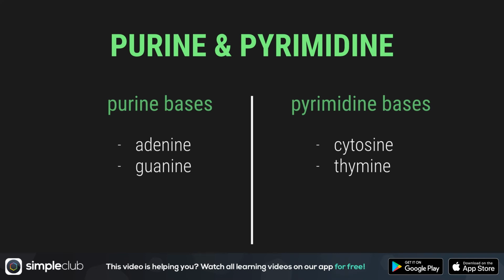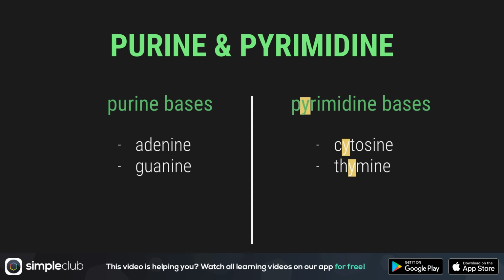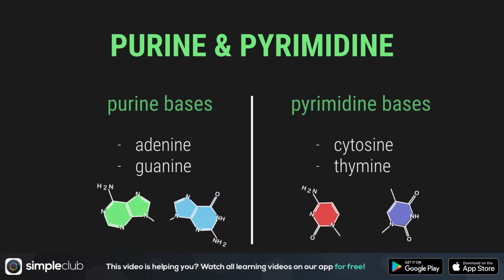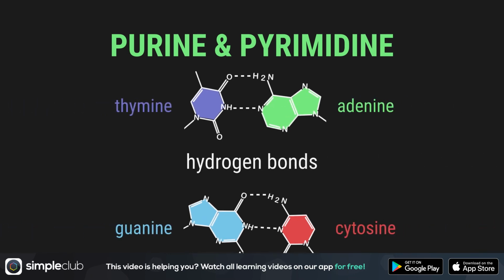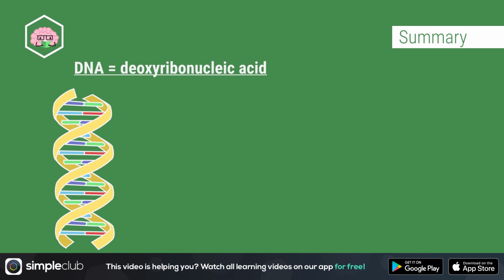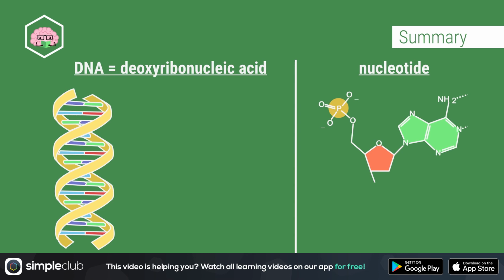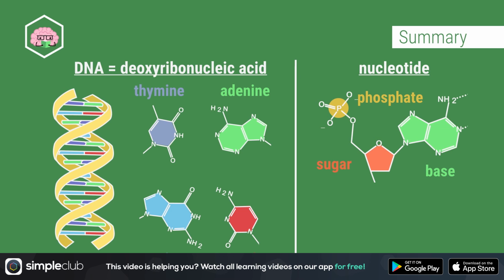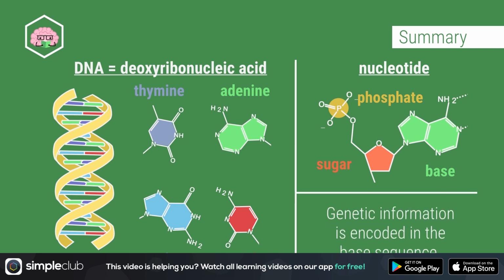DNA - Genetics 1 | Biology ● simpleclub India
iOS app coming soon! Deoxyribonucleic acid as carrier of heritable information. What is DNA composed of? Function and structure of DNA explained in simple terms. How to get better grades in school. The best study tips for high school and college students.

» CREDITS